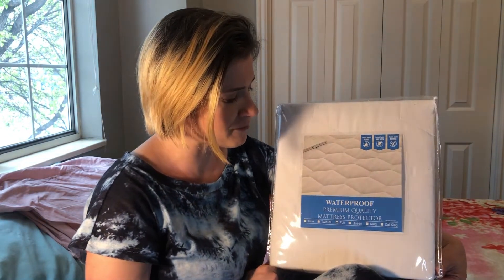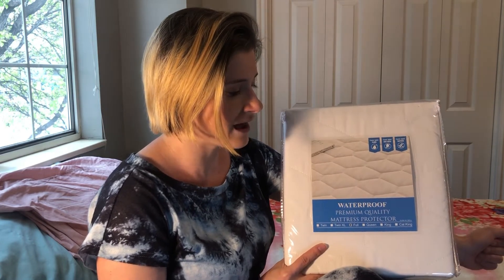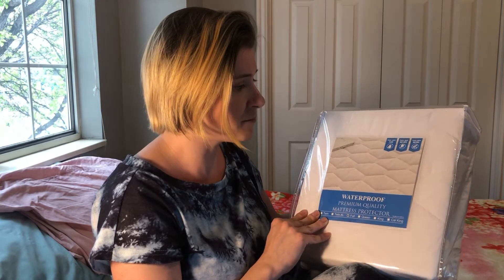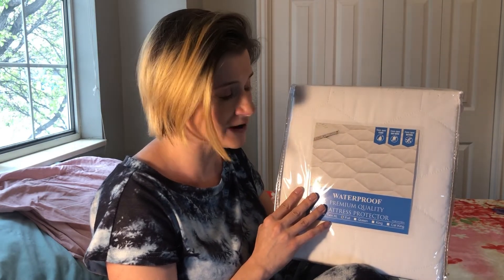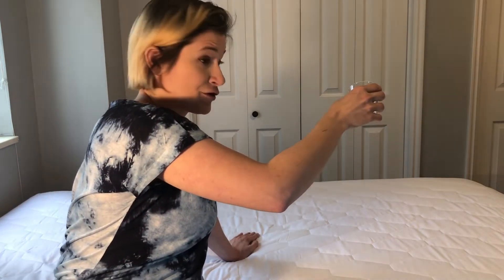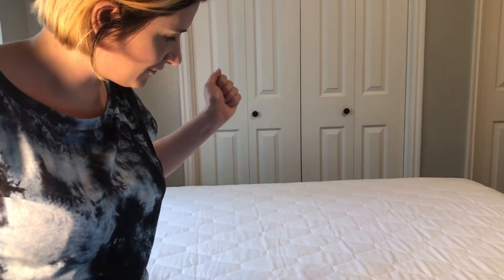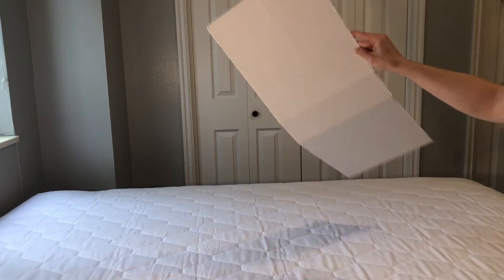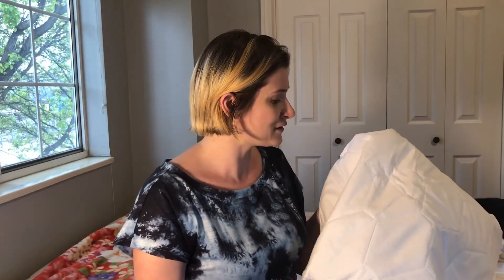Black Friday & Best Waterproof Mattress Protector!!!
✅【100% WATERPROOF MATTRESS PROTECTOR】Our queen size mattress pad lined by premium water-resistant TPU membrane backing, which protects your pricey mattress against sweat, urine and other fluid spills with its exclusive membrane layer. No more embarrassments and frustration when accidents happen.
✅【COMFORTABLE MATTRESS PAD】Unlike most counterparts, this quilted fitted mattress pad is with much more breathable and fluffy-to create a natural sleep environment with exquisite soft touching feeling, massaging away your stress and fatigue to help you drift into sweet dreams quietly and comfortably.
✅【SAFE BED PAD COVER】The Queen size mattress protector safeguards your mattress against fluids, urine and perspiration, providing a cleaner and more comfortable environment for you and your family. The mattress pad cover is vinyl-free and ideal for children and the elder.
✅【MACHINE WASHABLE】 Cleaning this waterproof mattress cover is no longer a pain. This mattress protector for Queen is designed for hassle-free, easy cleaning. Cleaning the pad is a simple task, machine wash the mattress pad under gentle cycle and dry it in the sun/a drier in lowest temp mode.
✅【100% LIFETIME GUARANTEE & GREAT GIFT IDEA】Our queen size mattress protector will elevate your bedroom, guest room, kids’ room, and more. Great gift idea for men, women, moms, and dads on birthdays, Mother’s Day, Father's Day, and Christmas. Your satisfaction is driving “GRT” to pursue the premium quality at a good price. We offer a 90-day full refund with no question asked, no return needed & 24-hour instant customer service. PLS click the “Add to cart” and purchase our mattress protector NOW!